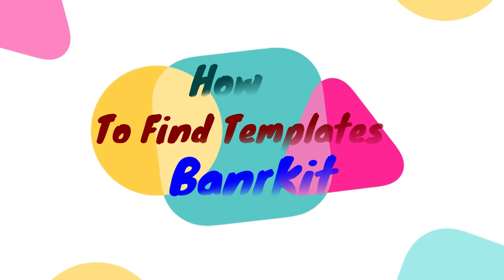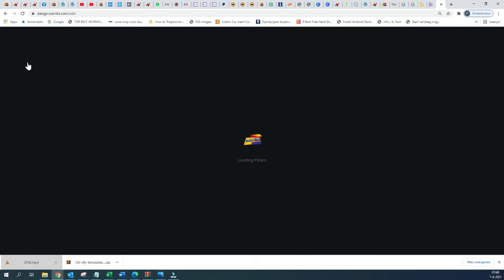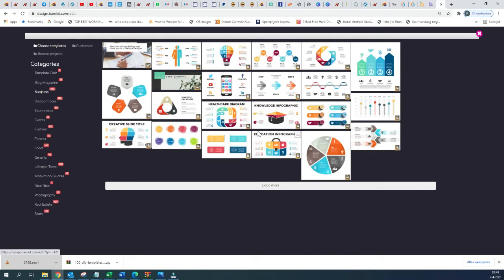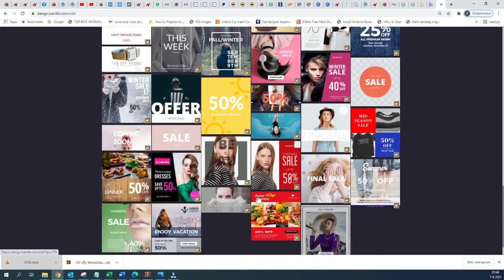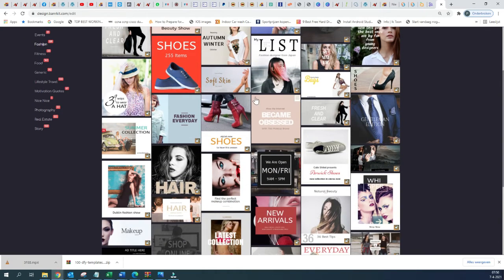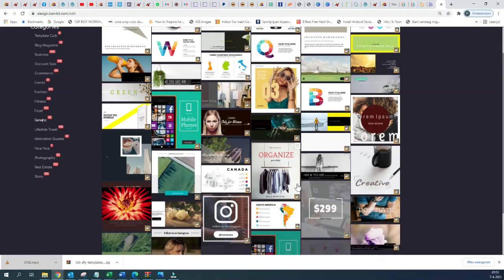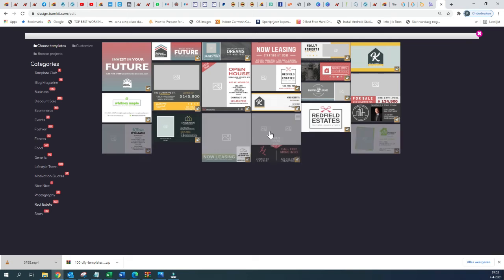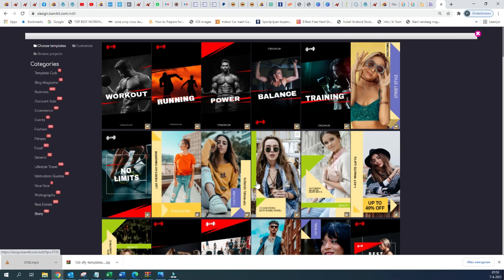How to find various templates in BanrKit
Learn how to find various templates in BanrKit.

Grab BanrKit now so you can Start Your Own Animated Design Studio Agency Today.

We have been in the Animated Designs field for years! We tried and tested all the methods out there… but THIS is the easiest and fastest way to Create a Powerful ANIMATED IMAGE DESIGN!

Check out the results that I got Attention-Grabbing Animated Designs made with BanrKit... Done in seconds with Hundreds of Templates after starting to use this brand new Software ...
I got Create your Animated Design in Minutes with AMAZING RESULTS! and  Sell Your Designs on Fiverr To Earn hundreds of Dollars $$$